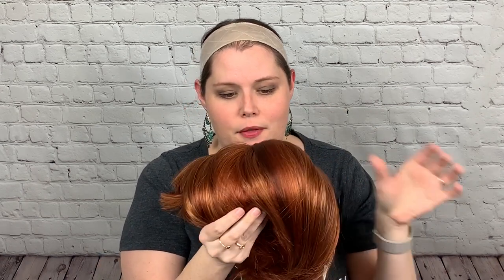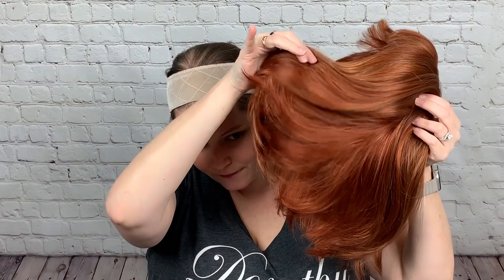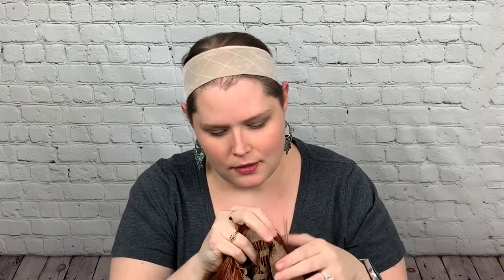Wig Review and GIVE-A-WAY Petite Page by Envy Lighter Red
Contest Rules:
2. Must Like this video
3. Comment on this video in YOUTUBE letting me know you want this wig!!
Contest ends on 12/26 @ 10PM CST
*** Winner will be chosen randomly. Check your youtube inbox for my message. If no response in 48 Hours I will pick another winner at random
Wig Name: Petite Page by Envy in Lighter Red

My Measurements:
Circumference: 21.75 inches
Front Hairline to Nape:  12.5 inches
Ear to Ear Across Forehead: 11 inches
Ear to Ear Over Top: 11.25 inches
Temple to Temple Round Back: 14 inches
Nape of Neck: 5 inches
Neck Length: 4 inches

Recommended Wig Products:

My Eyelashes

Walker’s Blue Wig Lace Front Tape:

Helen of Troy Hot Air Brush:

My Steamer:

GEX Wig Grip Band:

2 Pack
4 Pack
5 Pack

Thinning Shears

Cutting Shears

Scar Away

Video Setup / Equipment:

Camera:
Canon EOS M50 Mirrorless Camera

Lenses:
Canon EF-M 22mm f2 STM Compact System Lens

Camera Tripod

Grey Card

Box Lights

Ring Light

Shotgun Mic

Lapel Mics